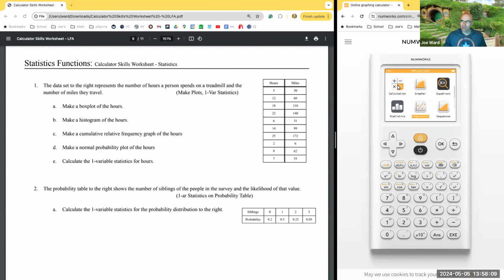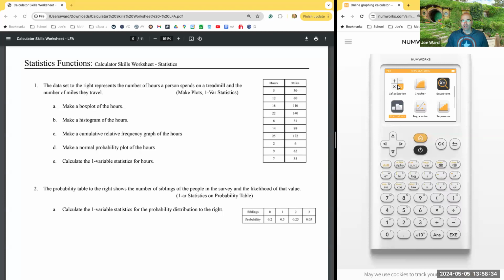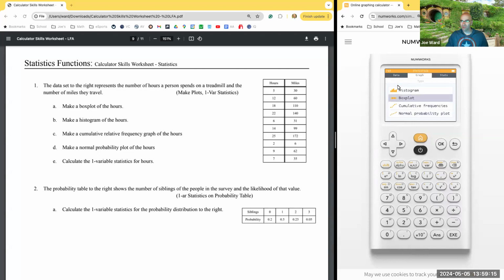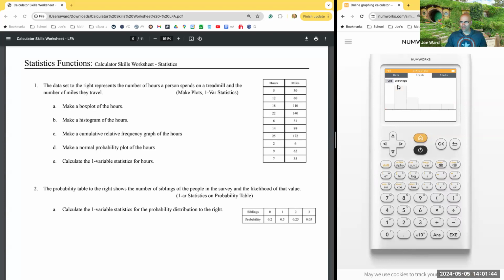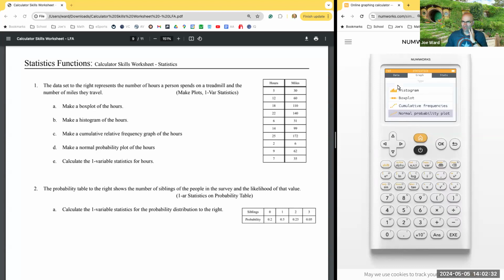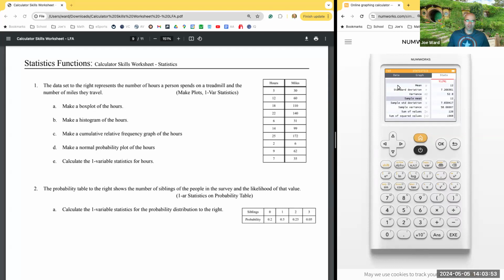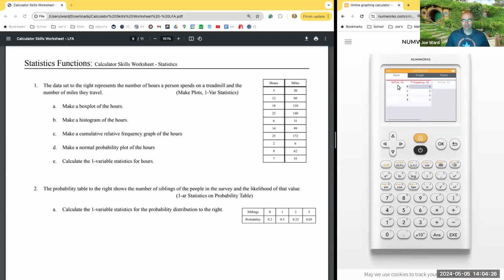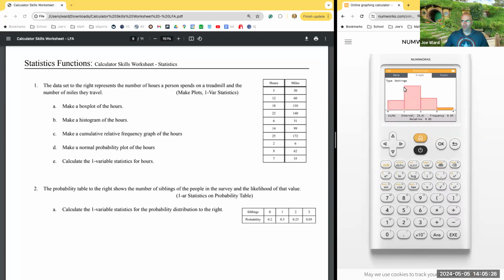Calculator Skills - Statistics App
How to use the Statistics app in the NumWorks calculator for high school math.